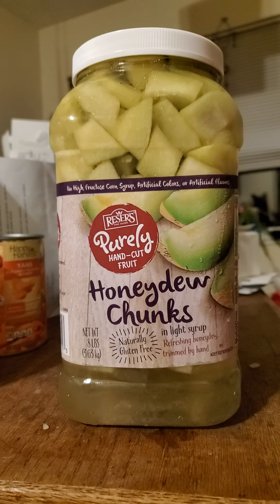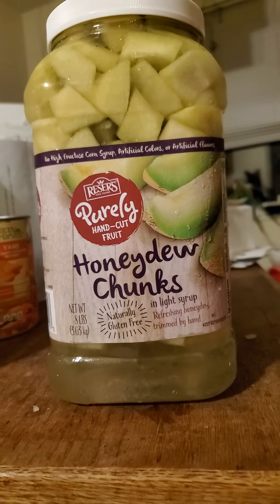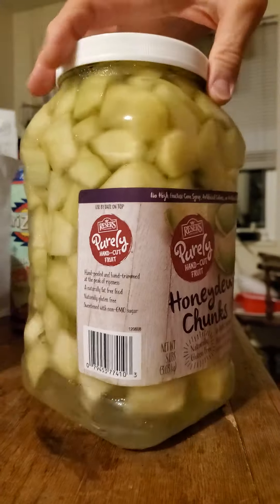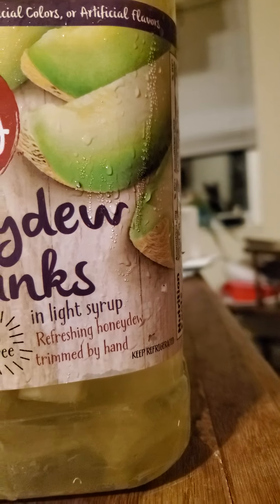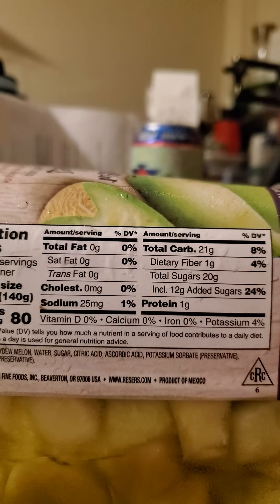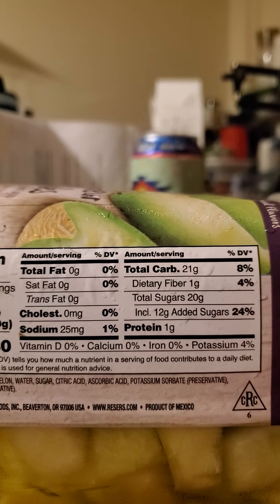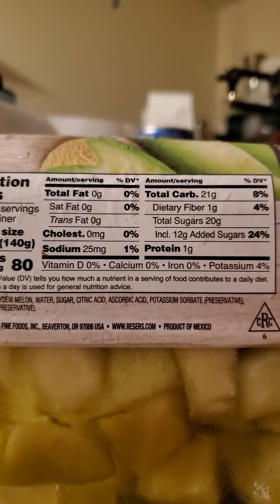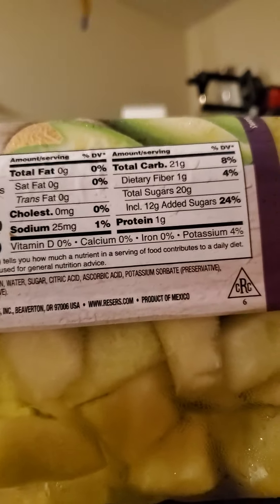Reser's Fine Foods Purely Hand Cut Honeydew Chunks Review